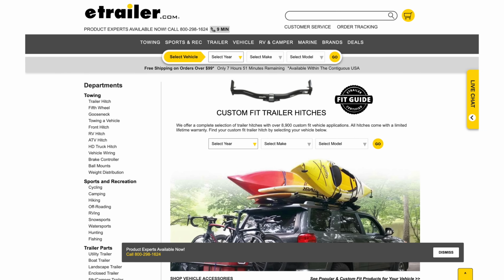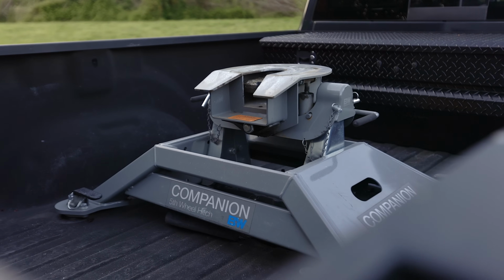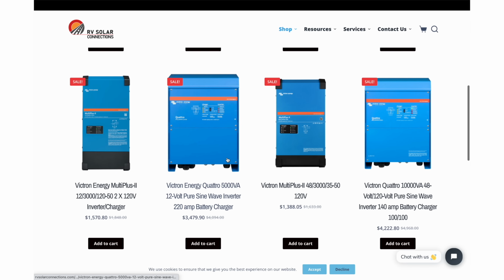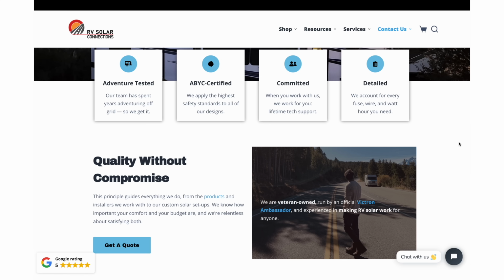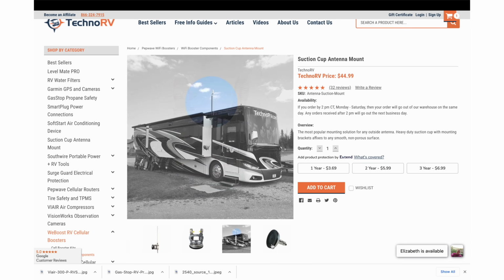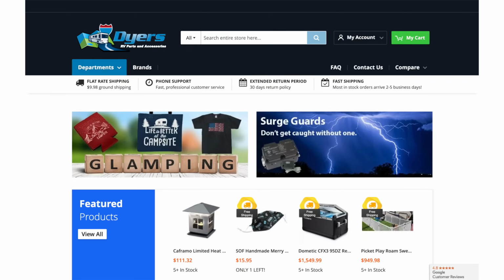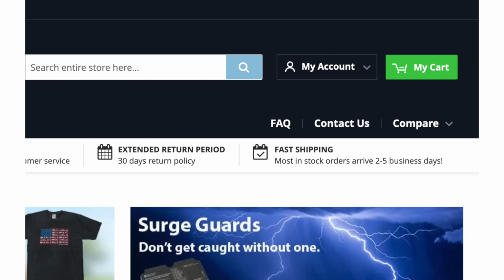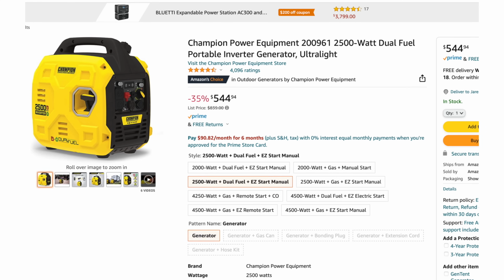Best Place to Buy RV Accessories, Supplies and Gear!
I often have a hard time getting good service from RV Dealerships so I have found my top 5 RV resources to buy and get info on RV Gear, Accessories, and RV Supplies. These are my go-to places to get the best prices, dependable service and good tech support. I hope this list helps you out, here are the links.